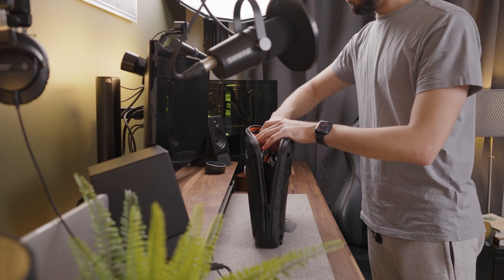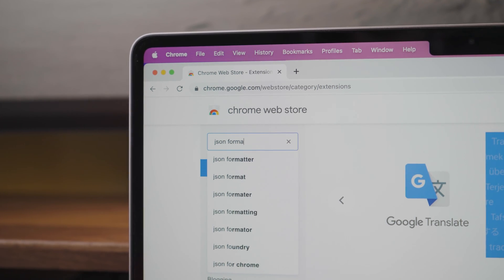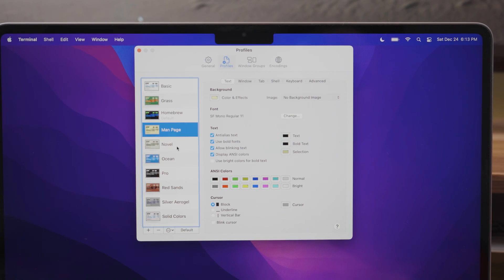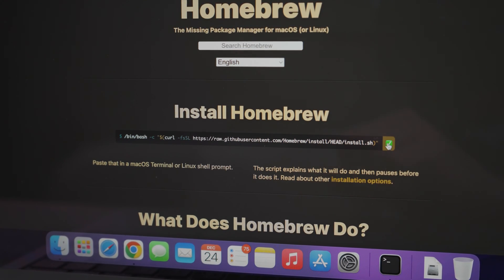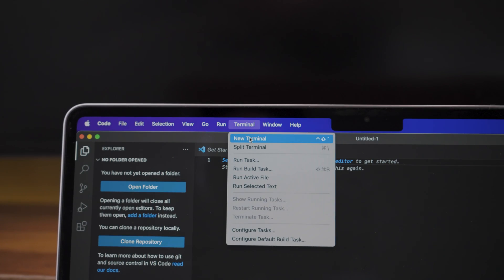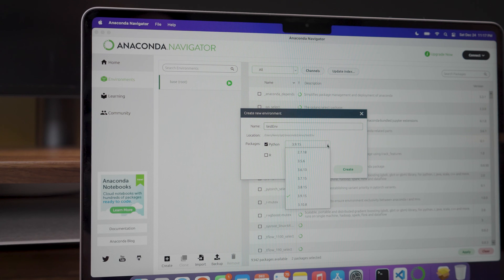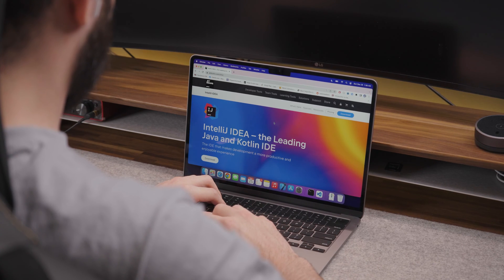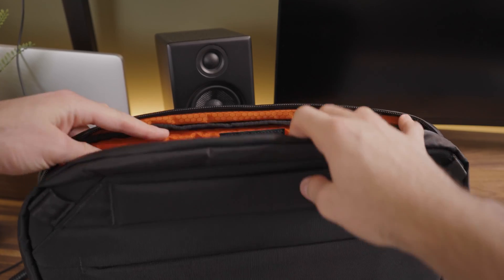How I Setup M2 MacBook Air for Programming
Here's a video of how I usually setup my MacBook for programming.

00:00 | Intro
00:33 | Browser
01:13 | Terminal
01:49 | Developer Tools
02:13 | Homebrew
02:41 | VS Code
03:35 | Anaconda (Python)
04:04 | xCode
04:32 | IntelliJ
05:00 | Text Editor
05:15 | Outro